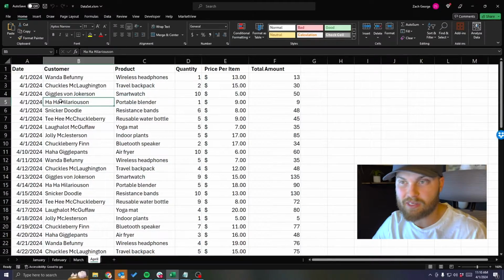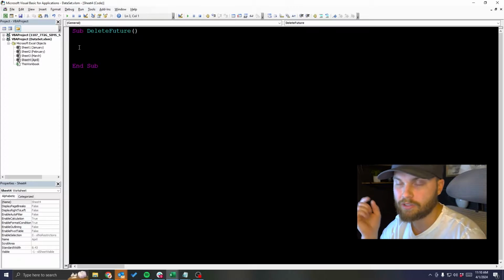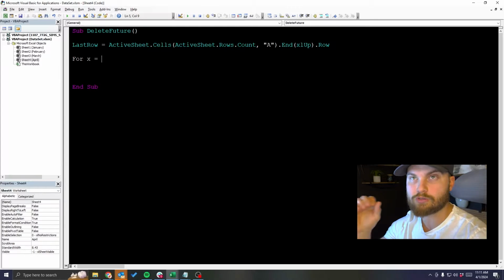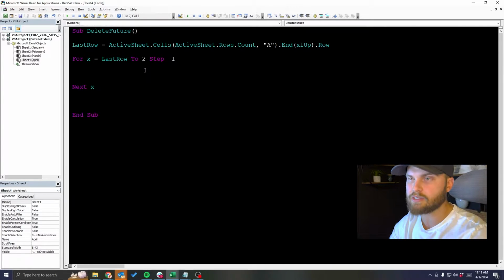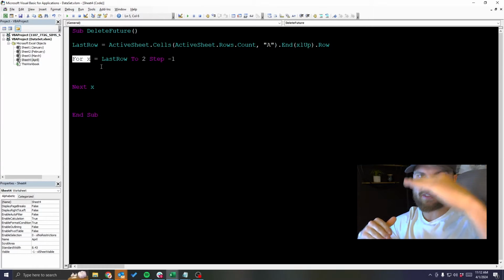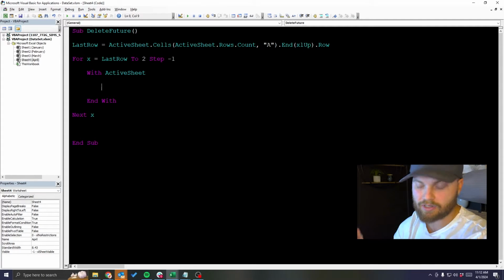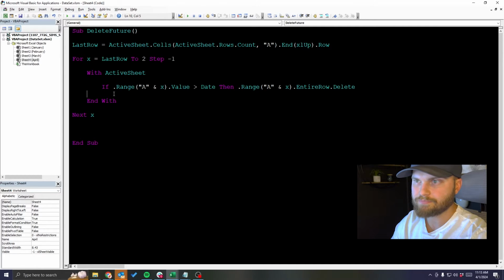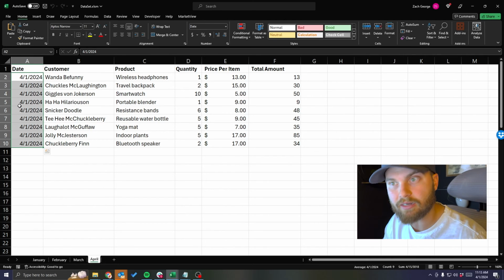Excel VBA : Loop Backwards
Let's loop backwards :)